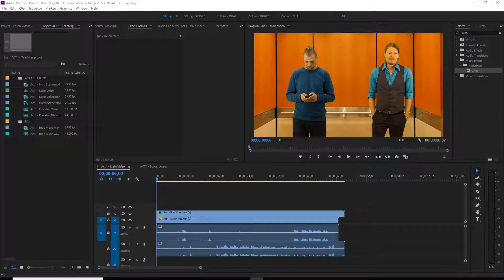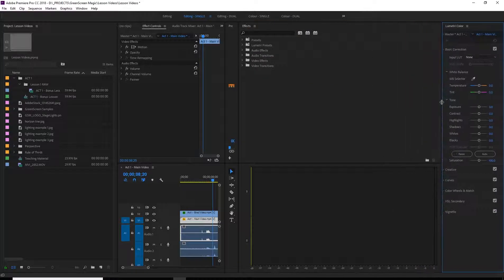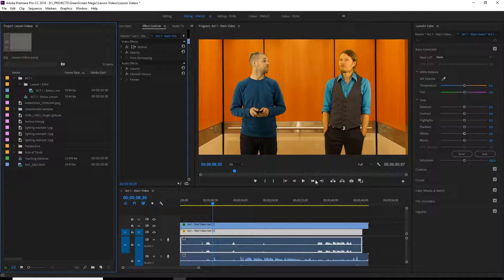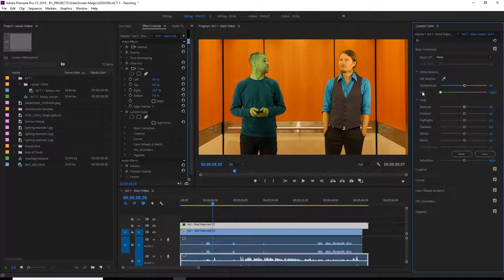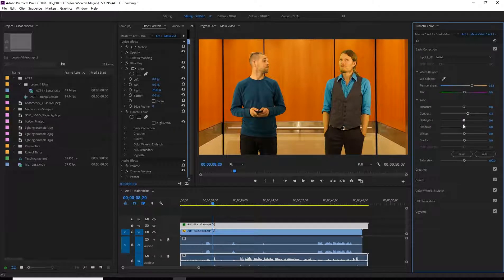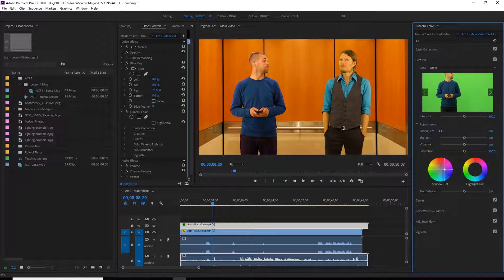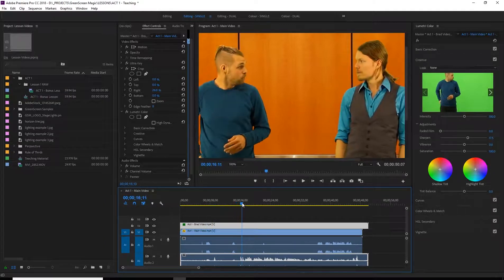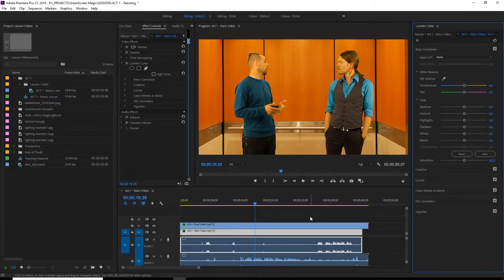Green Screen Magic - ACT 1 - Lesson 6 (Adjusting the Colour of the Subject)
About This Lesson: One of the things most amateur green screen magicians would overlook is adjusting the colour of the subject so that it blends into the colour of the environment you are in. This simple trick can make or break the illusion that you are trying to perform. So follow along with the editing lesson and make your adjustments as we go.

Get full access to our "Green Screen Magic" course, helpful interactive workbooks, bi-Monthly Mastermind sessions, our entire course library, an online community of inspiring creators & all of the guidance and support you need to build binge-worthy courses that transform lives and turn your message into a movement.

ABOUT GREEN SCREEN MAGIC:
This course will teach you to become a bonafide media magician, using the power of the Green Screen (aka Chroma Key). We teach everything you need to about:
- Pre-production planning, lighting, selecting the right background, camera perspective and organizing yourself like a pro so that shoot day's a breeze,
- Producing incredible, realistic green screen lessons/scenes/marketing videos/media.
- Editing like a professional inside of Adobe Premiere Pro - it's literally step-by-step guidance and by the end you'll know how to edit confidently.
- How to craft engaging, entertaining videos that truly captivate and inspire people.

If you hate boring technical videos, then you will love this. It's the total opposite. We made it to feel like play 100% of the way.

ABOUT MAJIK MEDIA:
We are a production, consulting and course company that is transforming the way people teach and learn online one incredible course & video at a time. At Majik Media, we help purpose-driven creators like you to Free Your Majik by building highly engaging media & thriving communities (in Mighty Networks) that transform lives, educate audiences and turn messages into movements. We have a library of incredible courses, bi-Monthly Mastermind Sessions, a world-class Meditation Library to keep you balanced as you build your biz and an inspiring community of people like you, who want to do what they love, make a big difference in the world and generate income while doing it.